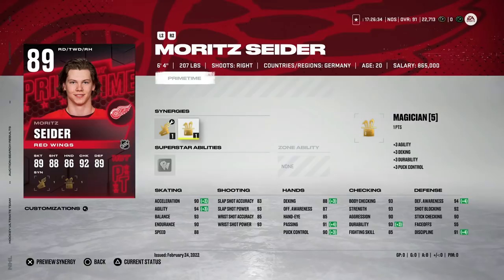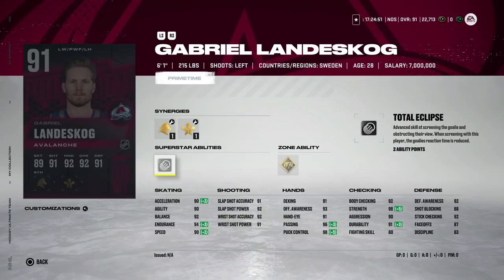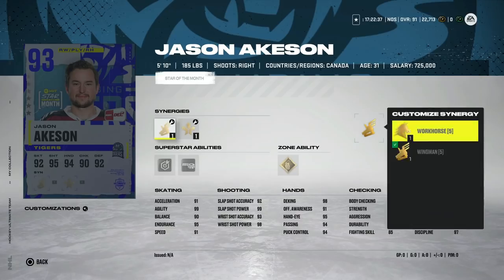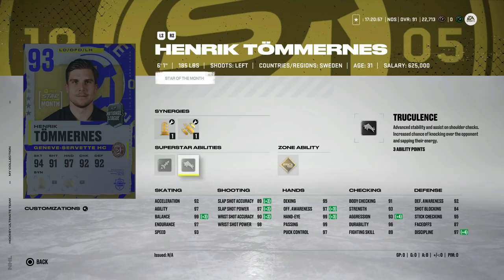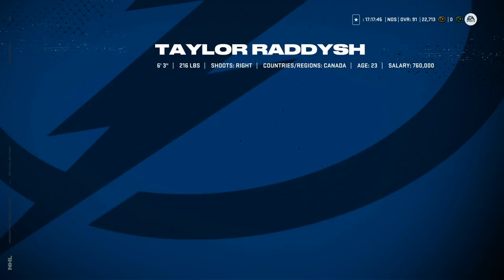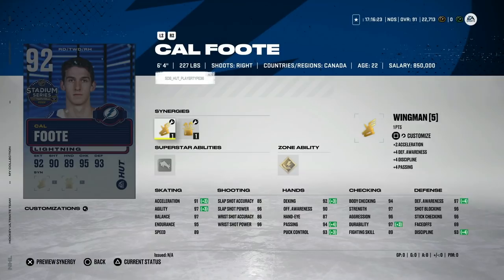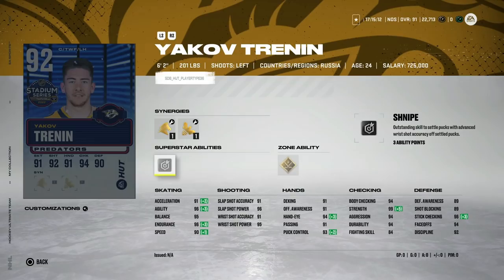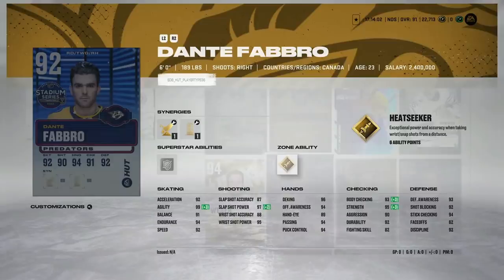NHL 22 HUT STADIUM SERIES UPGRADE CARDS RELEASED!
EA released new Stadium Series Upgrade cards in NHL 22 HUT. I go over the latest content and take a look at the market prices for the newer cards.